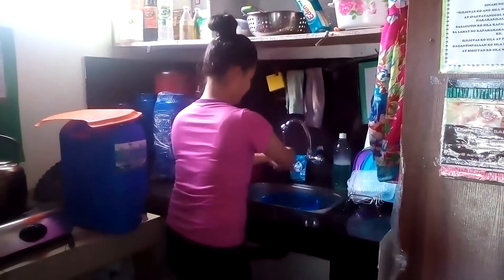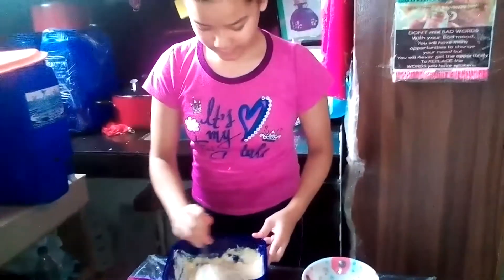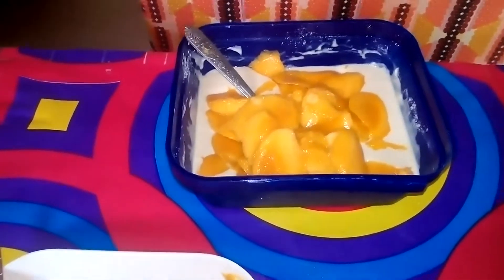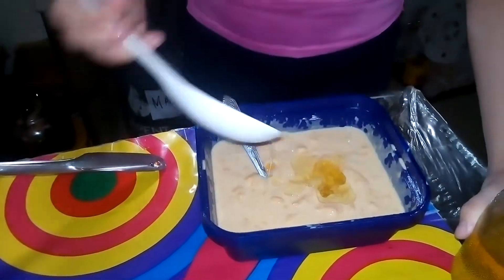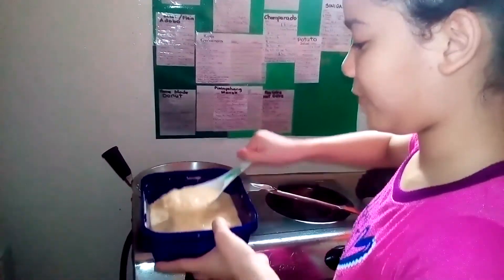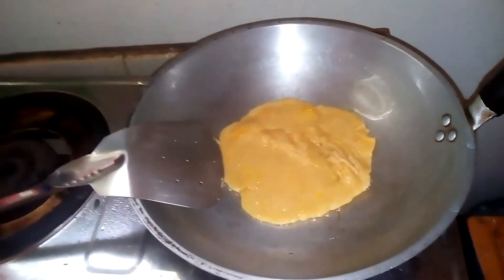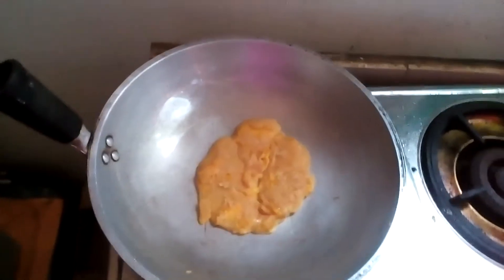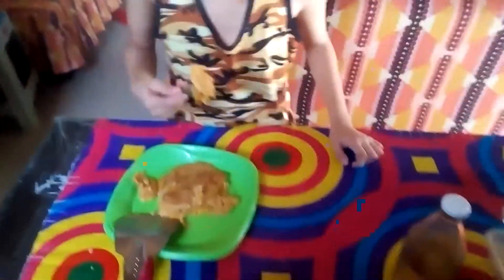VLOG #1 Mango Pancake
Easy to make Dessert
Hi! I'm Mika, I'm an author and sometime's a vlogger.